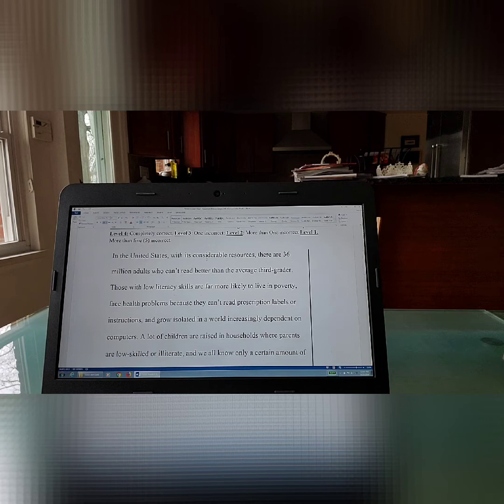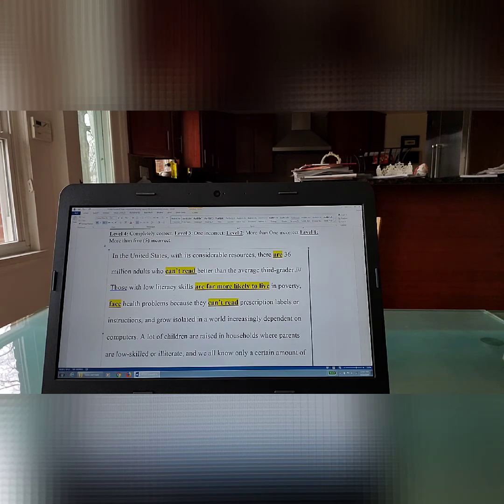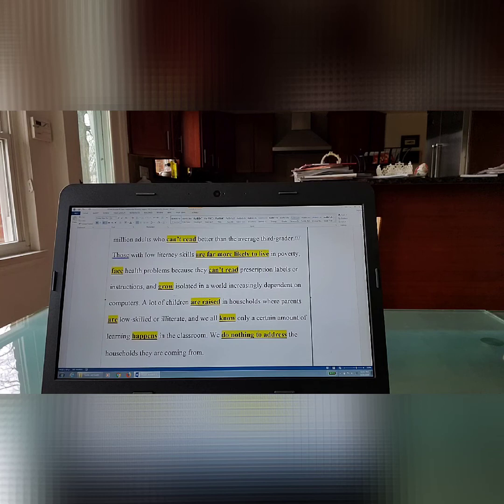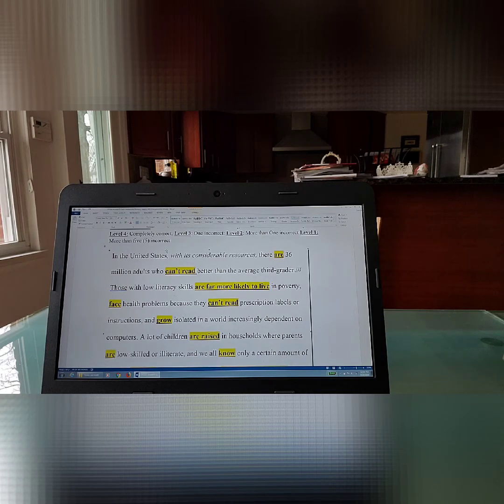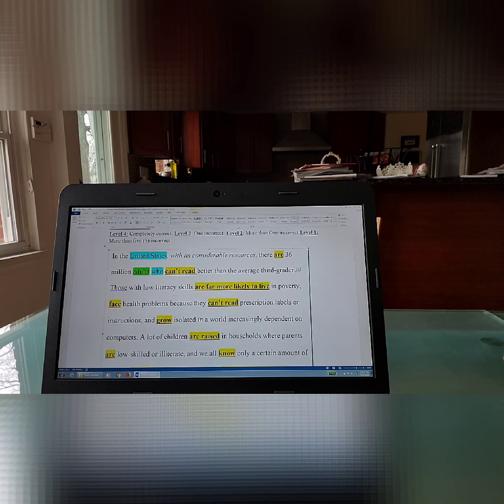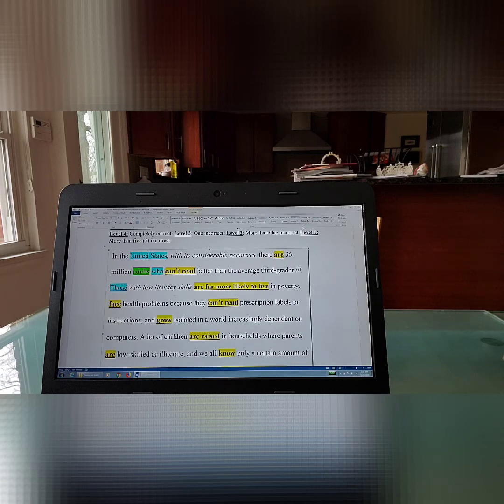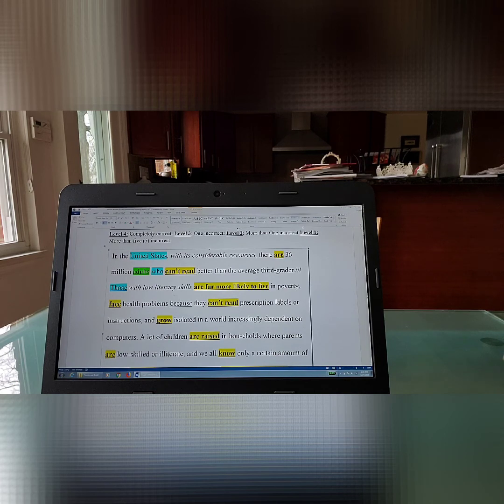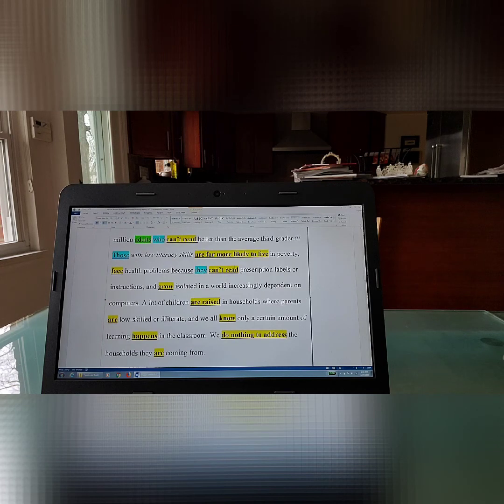DHSSophomore: Arnold Grahl Part 1